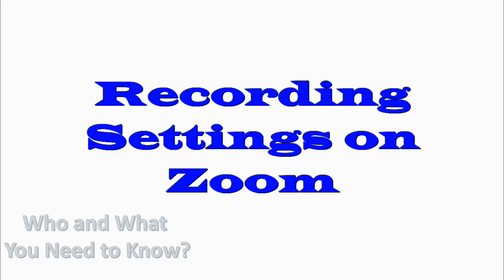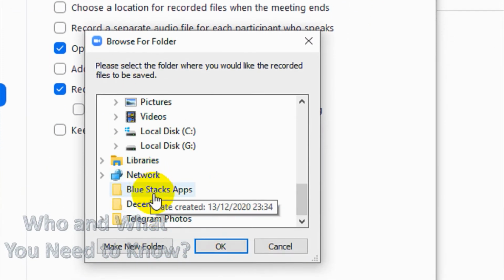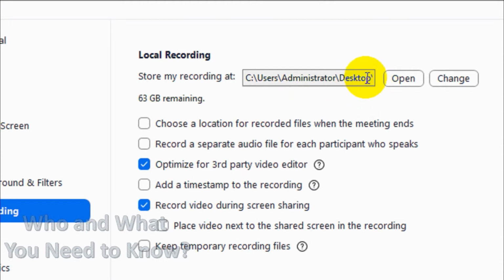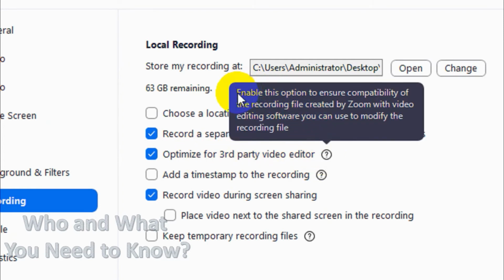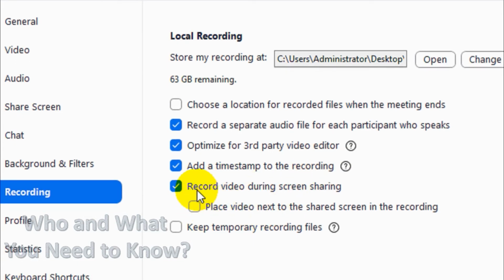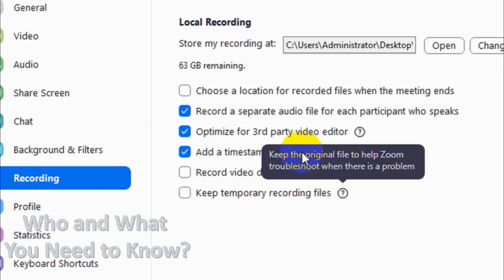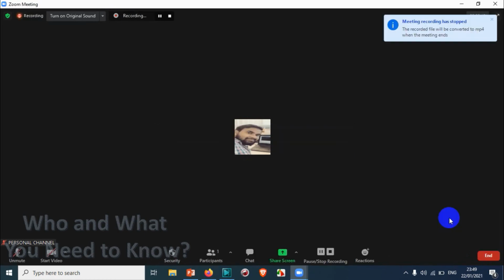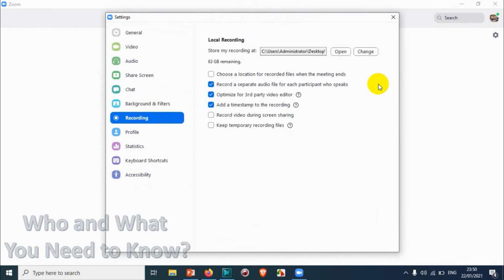Zoom Recording Settings | How to Record Zoom Meeting with Customized Settings? | Zoom Tutorial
In this video, I am showing how to record zoom meeting with customized settings. Here we explain all topics related to zoom recordings.

1. How to Record Zoom Locally?
2. What are the zoom recording settings?
3. How to choose zoom recording path?
4. How to change zoom recording path?
5. How to choose a location for zoom recording after the meeting ends?
6. How to record separate audio file for each participant who speak in zoom?
7. How to optimize zoom recording for editing?
8. How to add a time stamp to the zoom video recording?
9. How to record video during screen sharing?
10. How to record both screen and video in zoom?
11. How to keep temporary recording files?
12. How do I download a zoom recording?
13. How to convert zoom recording?
14. zoom local recording
15. Does zoom record your screen or just the meeting